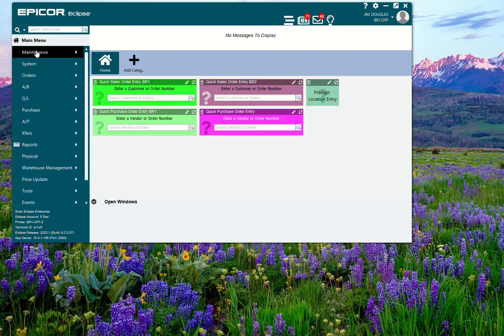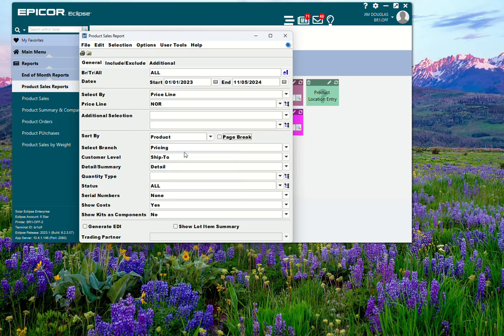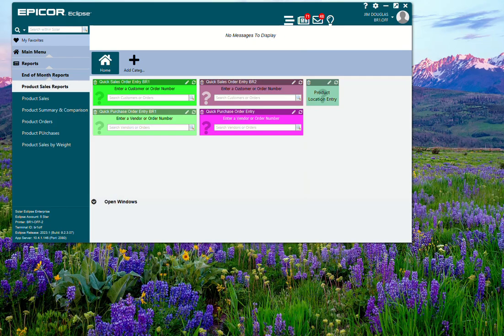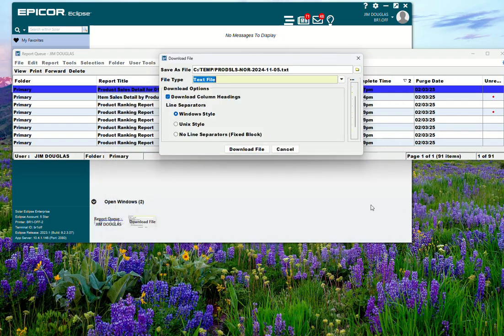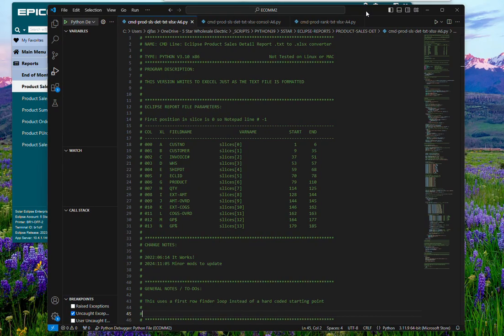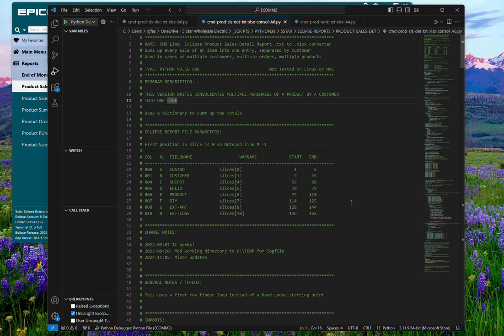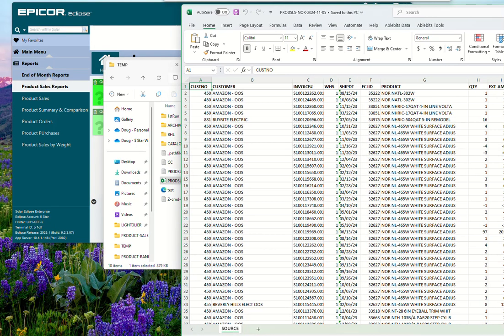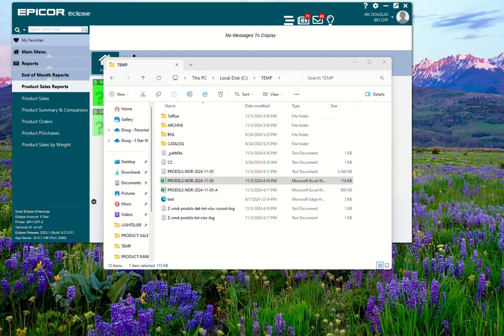Eclipse Products Sales Report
This variant is for finding what product and quantity of a product in a specific PRICE LINE was sold for the period to any customer